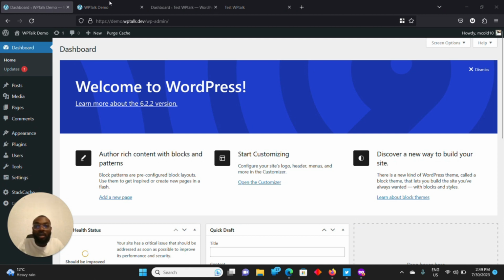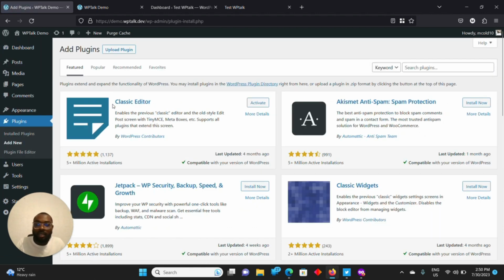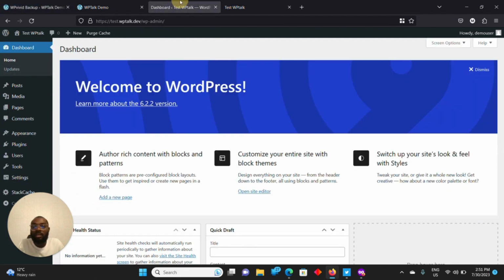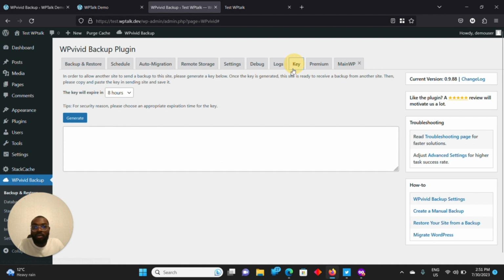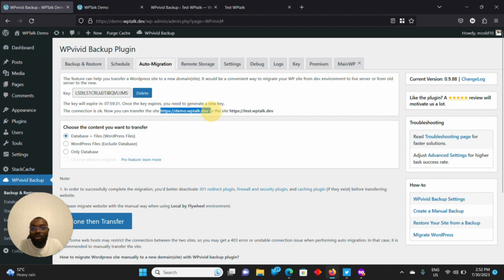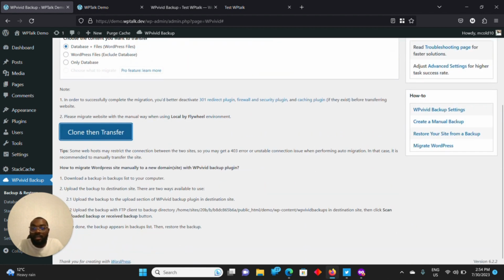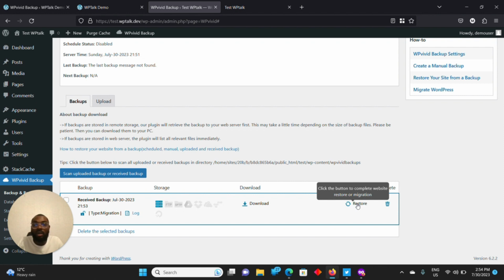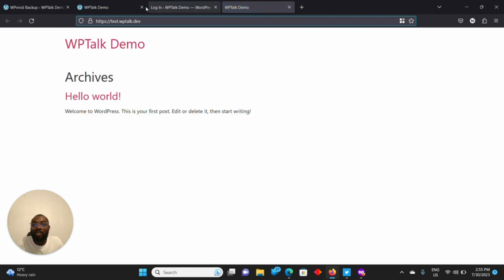How to Migrate WordPress Website in 5 Minutes | WordPress Migration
Welcome to our latest tutorial on WPTalk, where we unravel the complexities of website migration, and make it a breeze even for beginners. In this step-by-step guide, we'll show you how to effortlessly migrate your WordPress website without needing to download ANY files. Yes, you heard it right, no downloads required! 💻👍

Say goodbye to cumbersome processes and embrace a seamless, efficient migration method using a WPVivid Plugin. Whether you're switching hosts, or just moving your site to a new domain, this tutorial is all you need!

What you'll learn:

🔁 Explore how to migrate a WordPress website without downloading files
🛠 Learn how to use WPvivid plugin for easy website migration
💡 Discover tips and tricks to avoid common migration errors